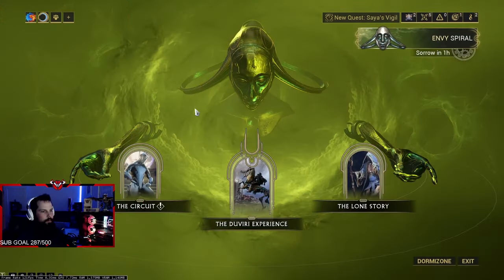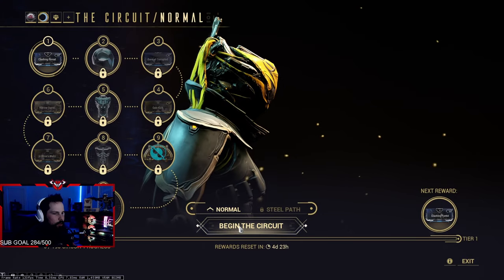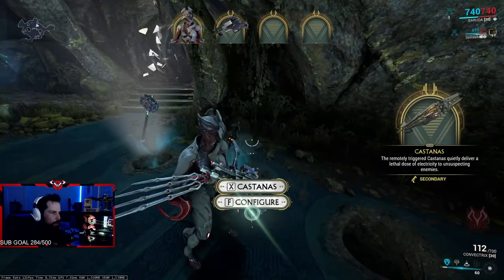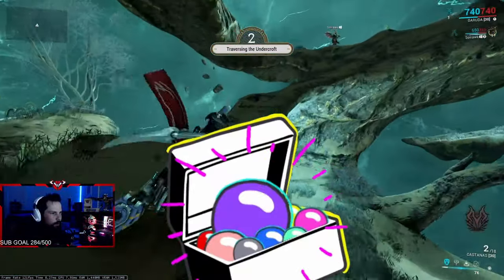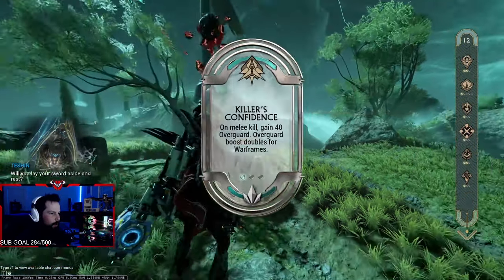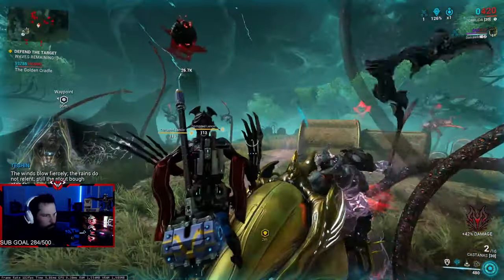Free warframes in Warframe!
Don't have a good day, have a great day!